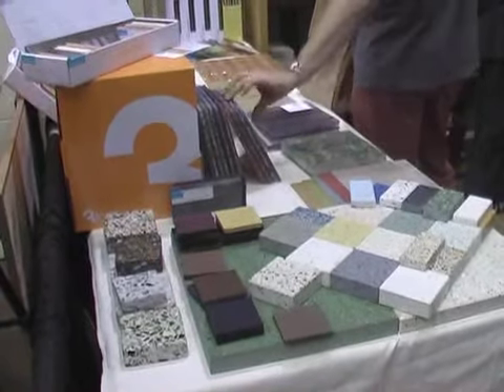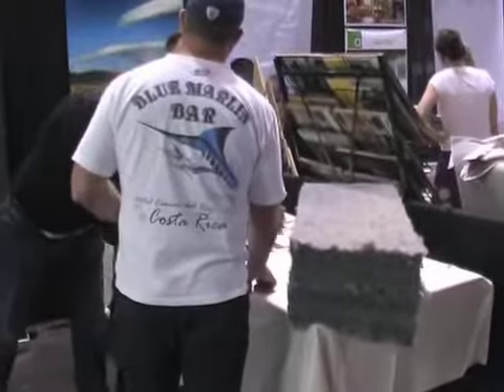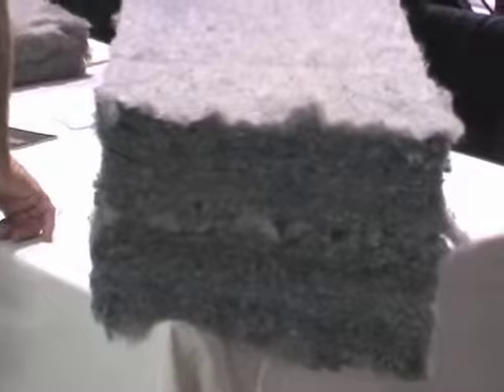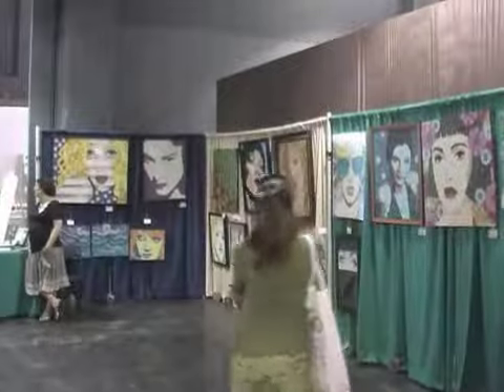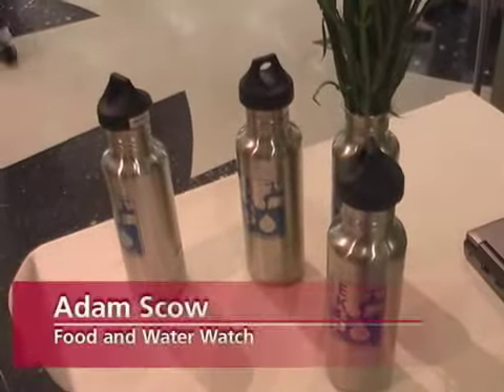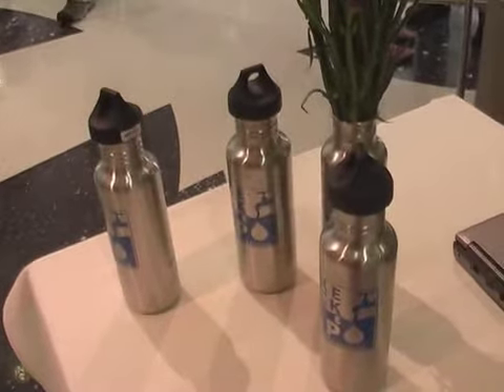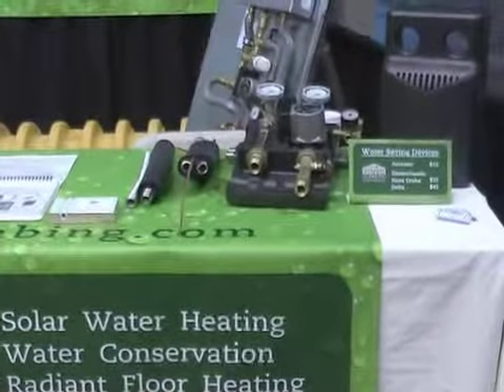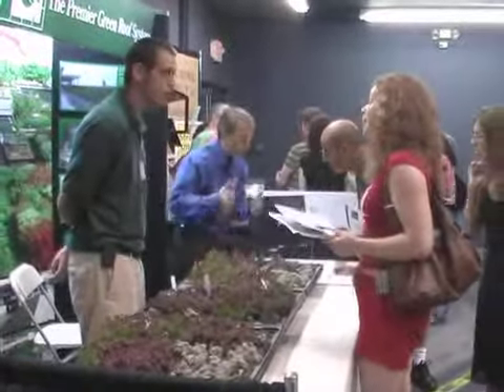Building 'green'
Vendors describe new and interesting green living supplies at Santa Monica's Alternative Building Expo.